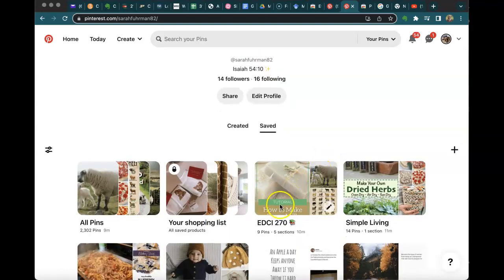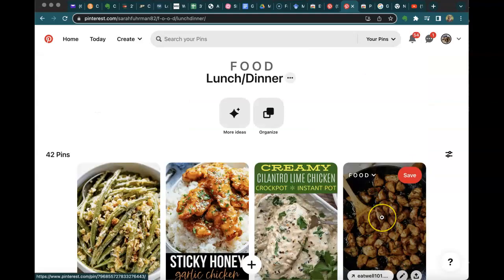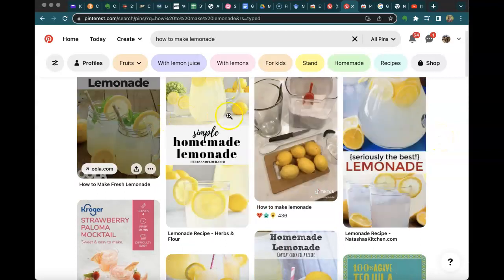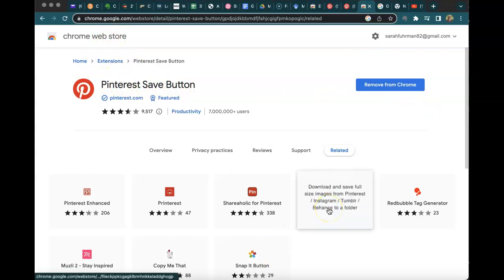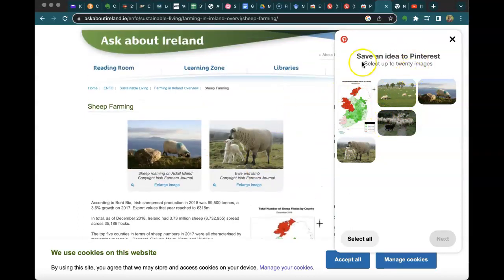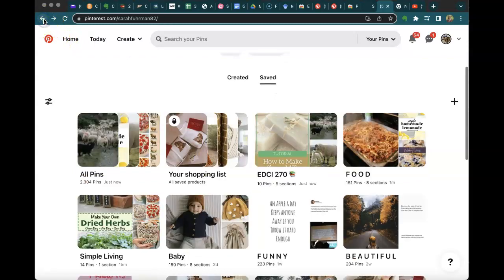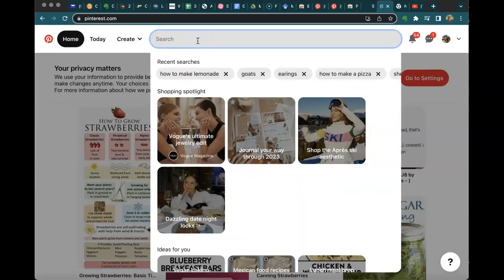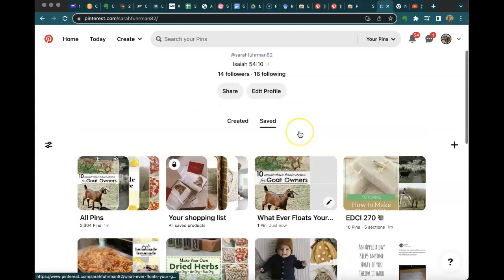Challenge 2 - Social Bookmarking - EDCI 270